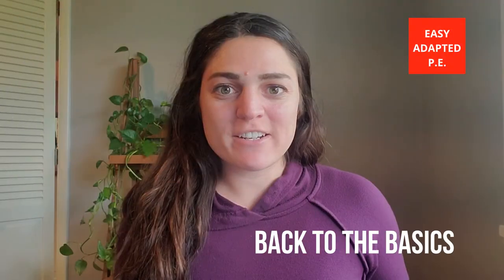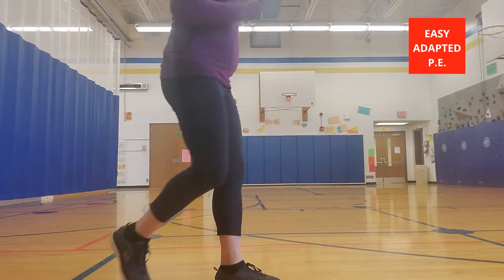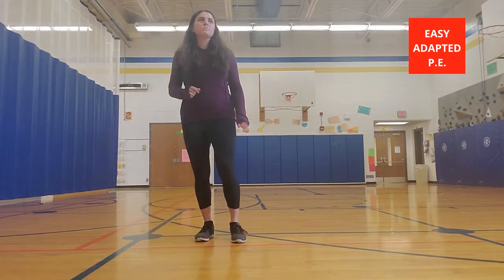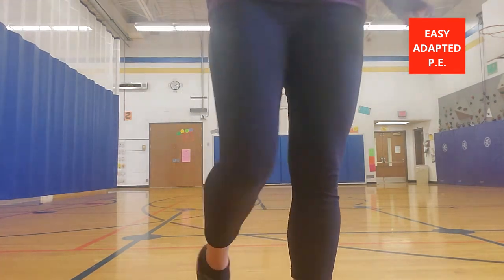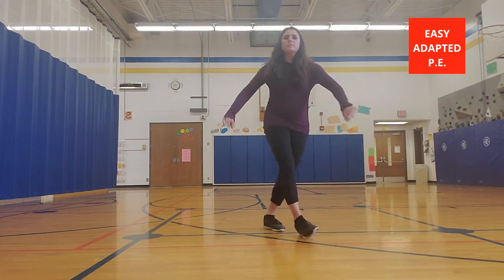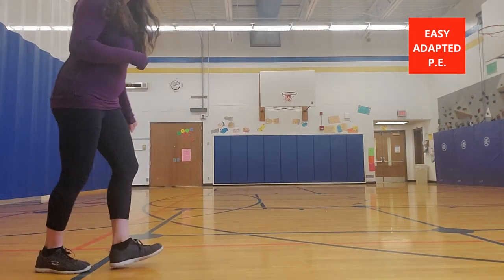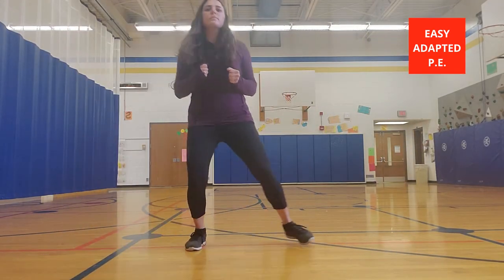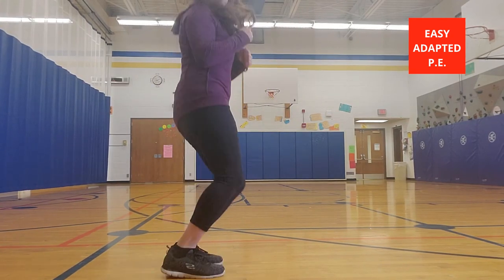BASICS LOCMOTOR MOVEMENTS IN P.E.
In this video I will demonstrate basic locomotor skills, talk about the problems I see, how I help my students overcome those issues and the progressions in each skill that I like to use. It's super easy and so helpful when you have students with an Adapted Physical Education Program in your class!

My athletic plum hoodie M)

Easy Adapted P.E. Sharing Creative, Inclusive Physical Education Strategies.